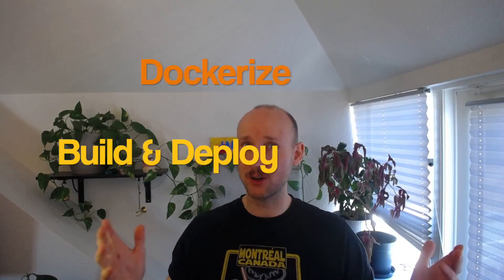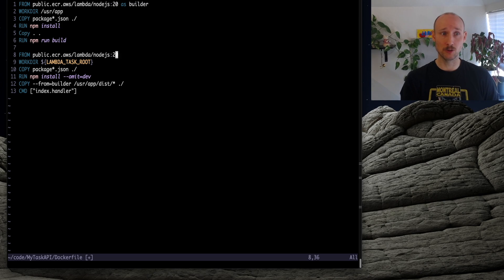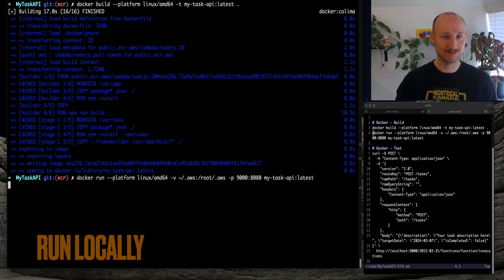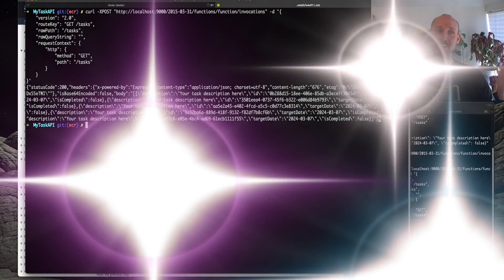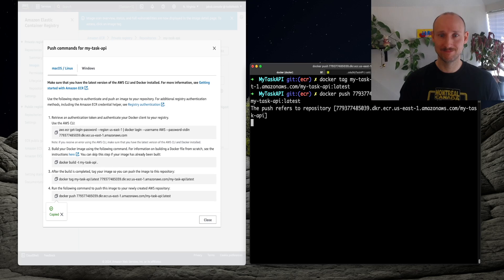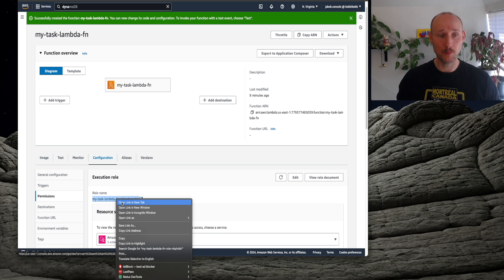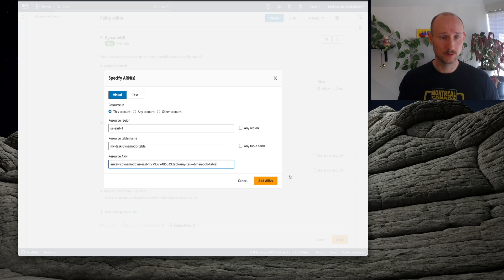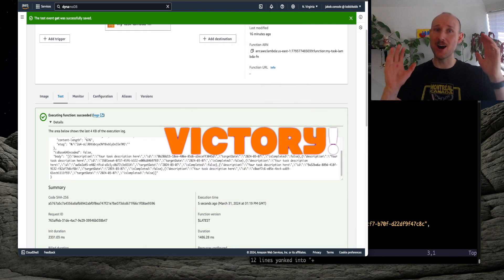Dockerize, Build and Deploy a NodeJS App to AWS ECR and AWS Lambda 🚀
Software Developers, let me show you how you can dockerize a NodeJS app / RestAPI and building a docker image for it. Then deploy it to AWS ECR and then create a AWS Lambda function that uses it.